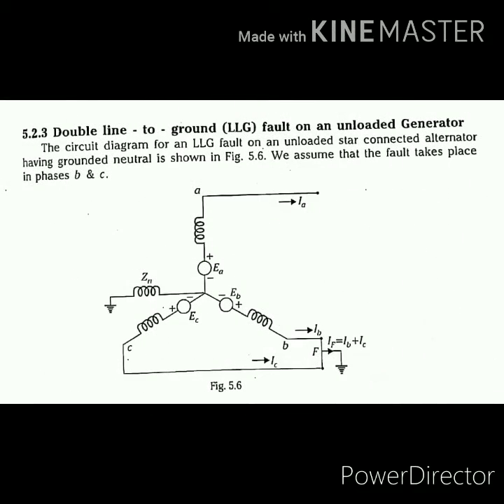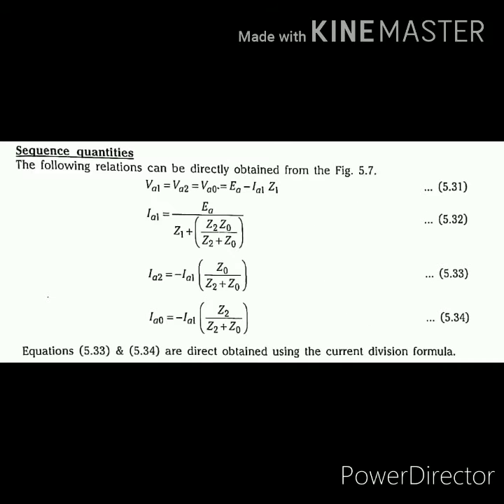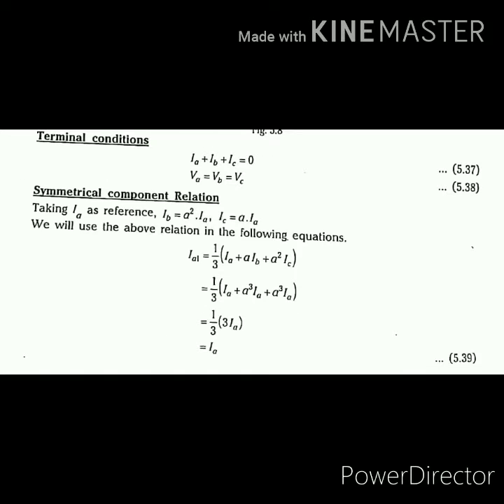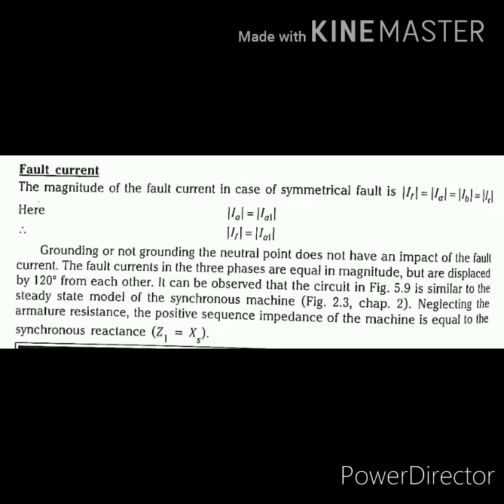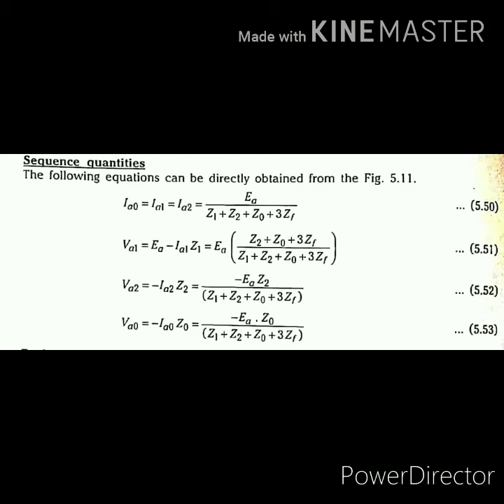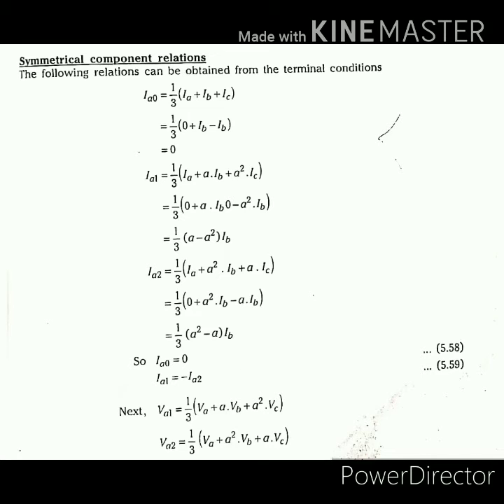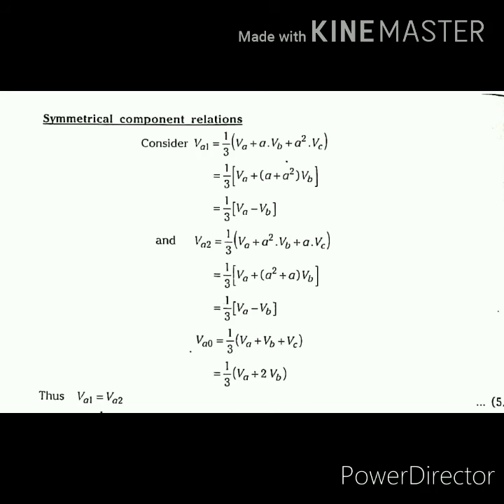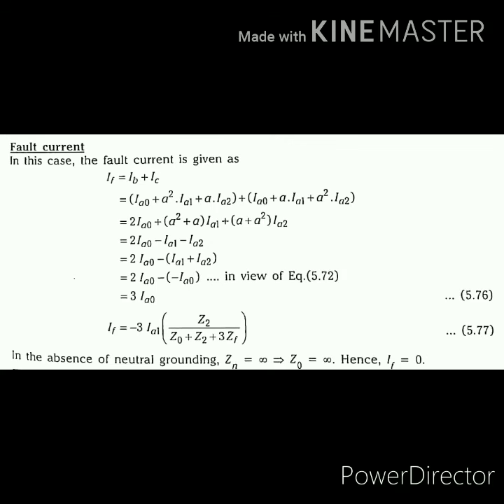POWER SYSTEM ANALYSIS 1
Module - 4  UNSYMMETRICAL FAULTS (PART 2)